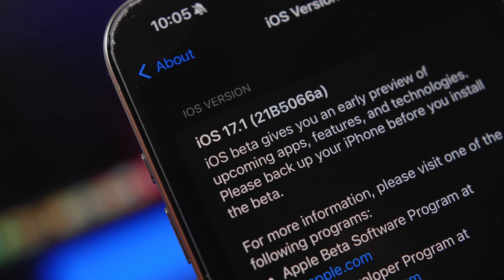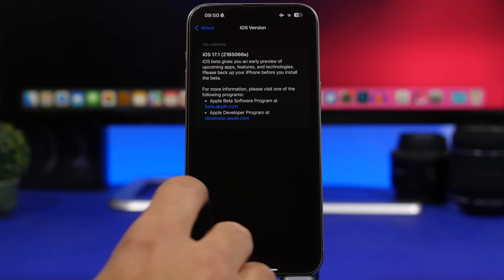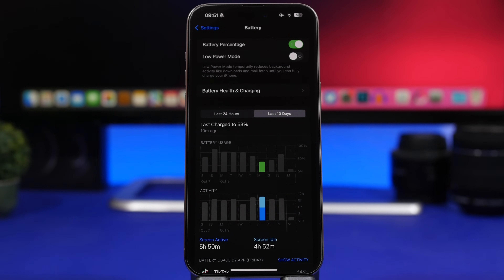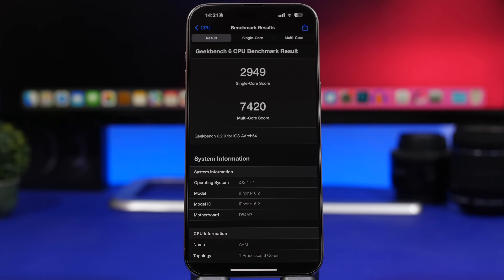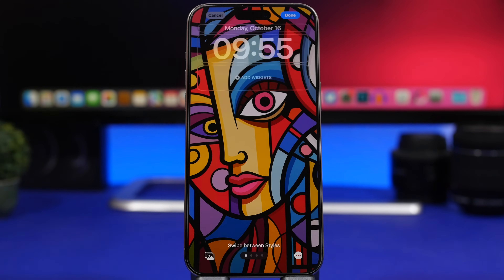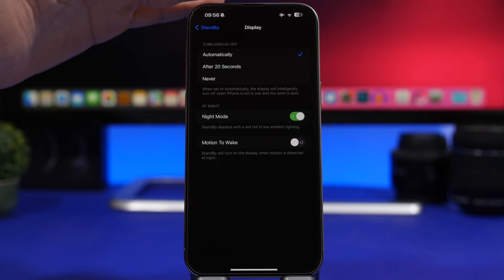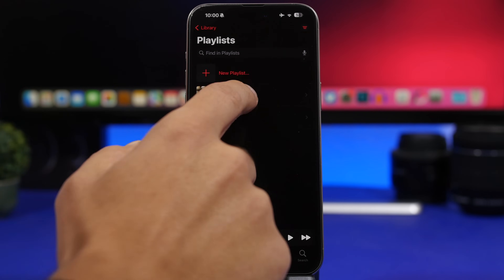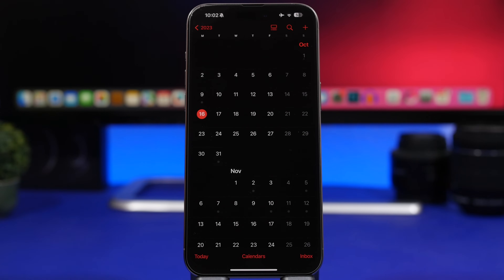iOS 17.1 - Things You NEED To Know Before You UPDATE !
iOS 17.1 is just around the corner. iOS 17.1 brings new features and improvements to iOS 17. There are of course some things you need to know before you update to iOS 17.1

iOS 17.1 is coming very soon after going through a 3 beta stages. Apple is expected to release iOS 17.1 this upcoming week.

Last beta & RC 0:00
How to update 1:18
Battery Life & Performance 2:05
Important Features & Fixes 3:49
Release Date 9:05
Should you update 10:01
iOS 17.2 10:28